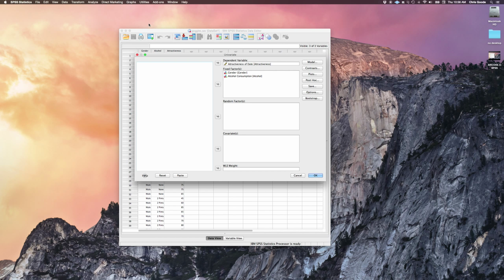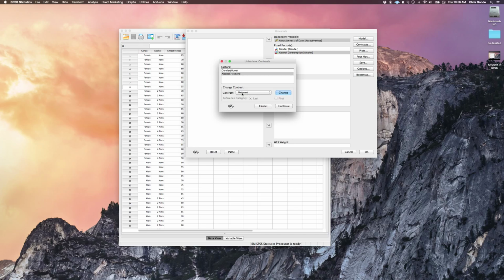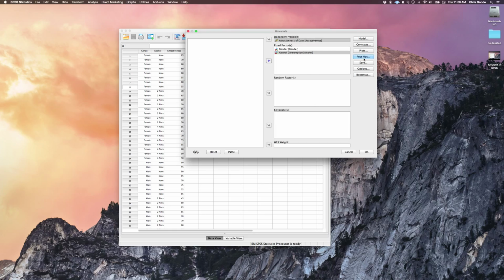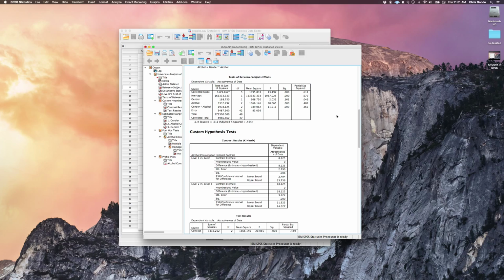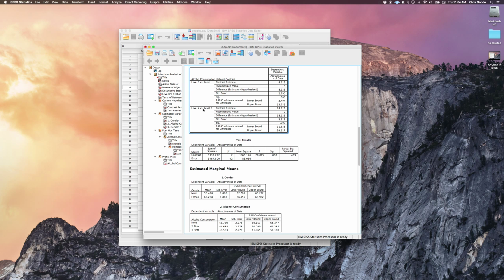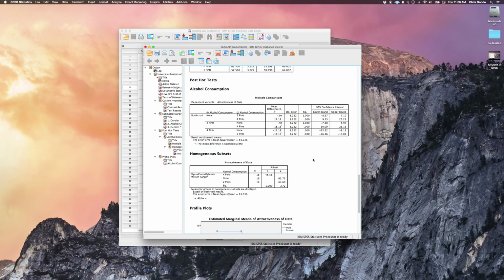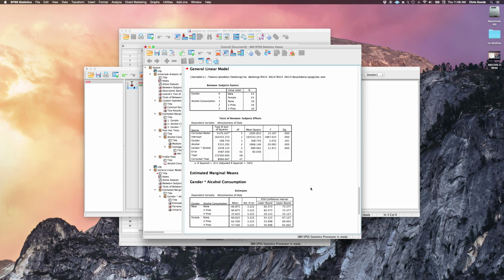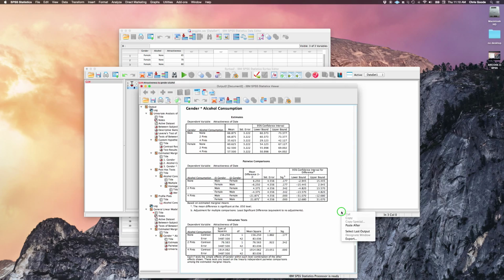Factorial ANOVA in SPSS